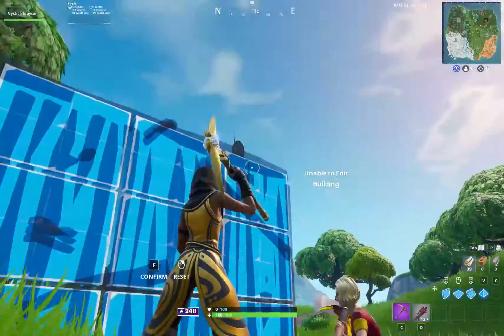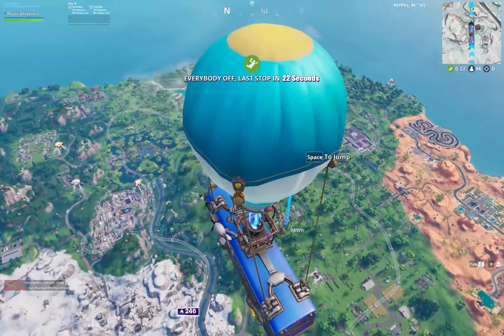New SandStorm Set!!!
My New Favorite Skin!